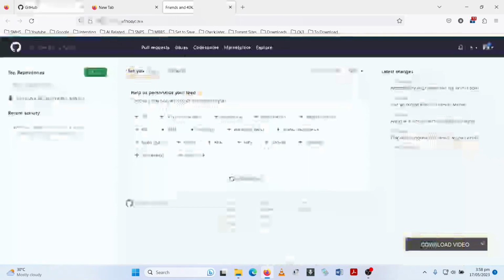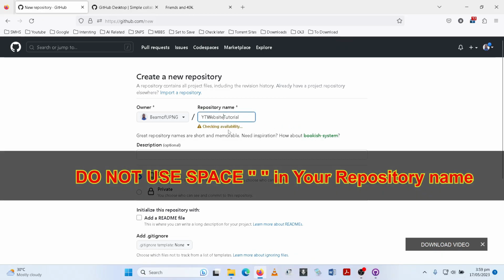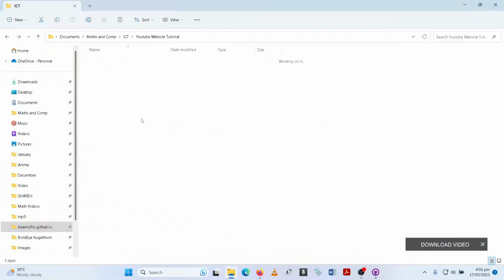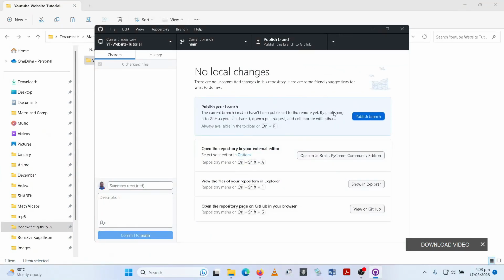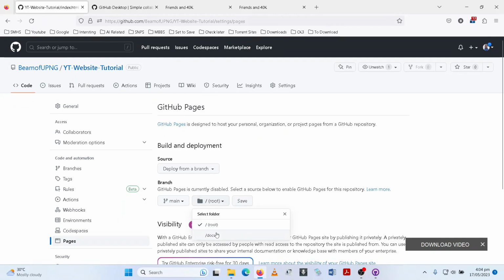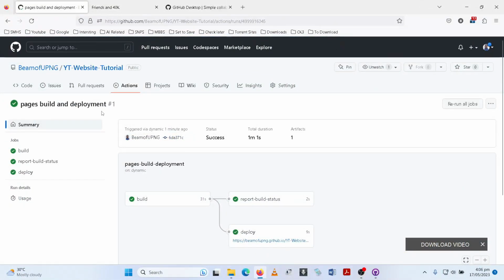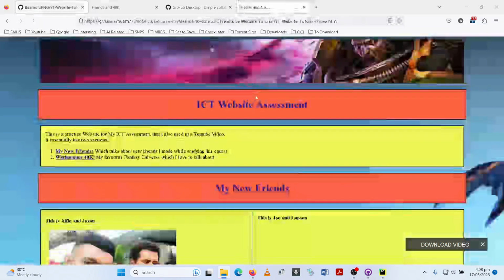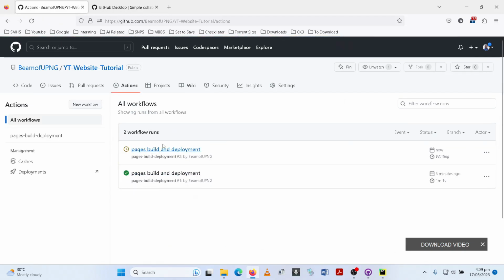How to "Push" (Upload) a Static Website to Github - ITC Tutorial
This is a Basically a Tutorial Video on How I uploaded and Published a Basic html Website to GitHub for my Information and Technology Concepts Course at UPNG. It was made specifically at the request of some of my colleges.

Disclaimed: I am NOT an expert by any means at this so you you have any corrections or additions feel free to write them down in the comments